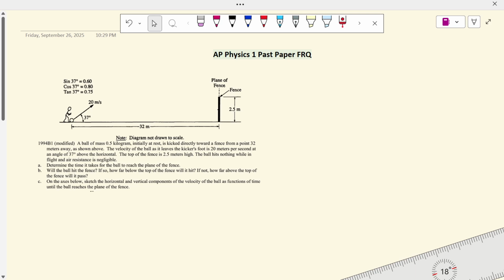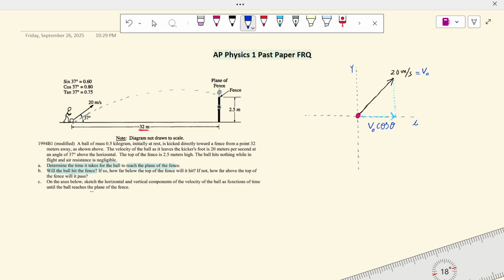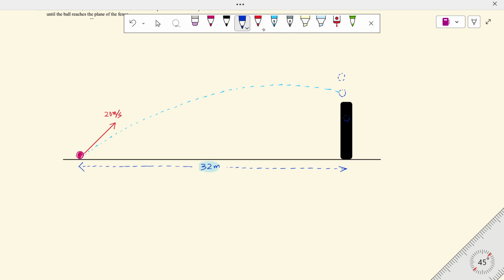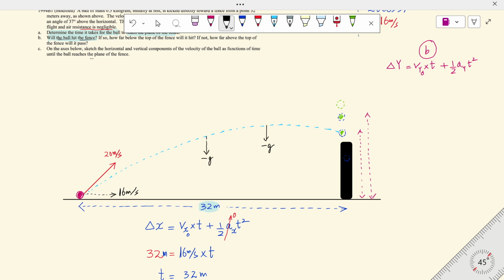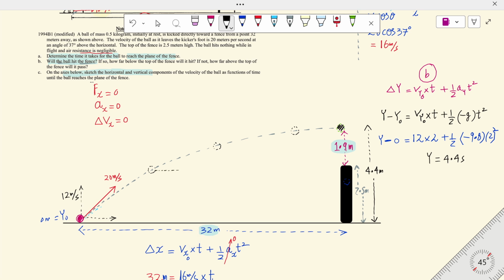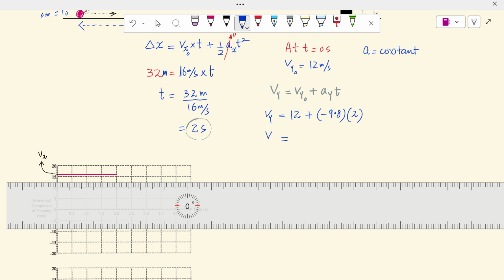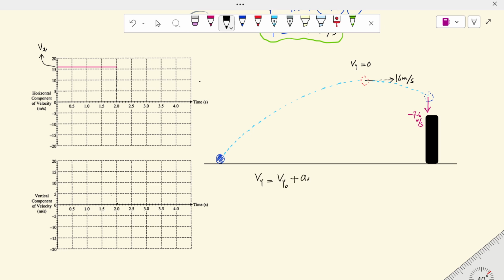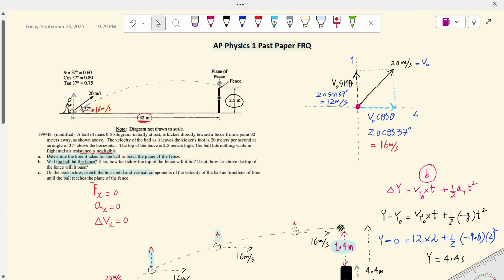Projectile Motion Past Paper FRQ solved - MIT workbook